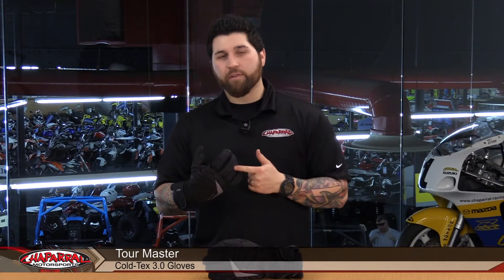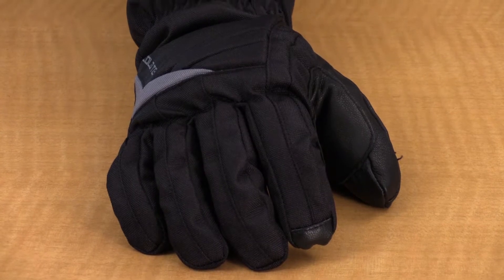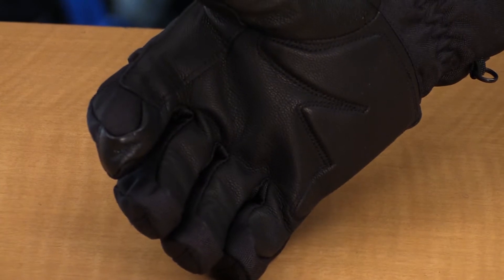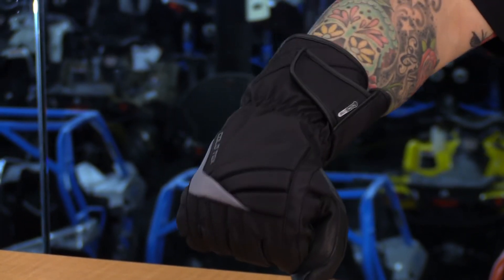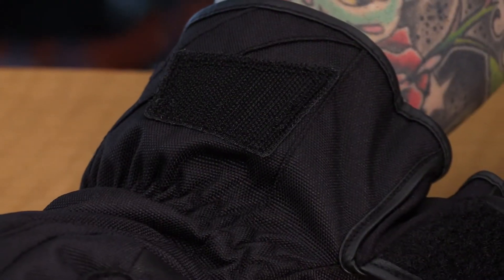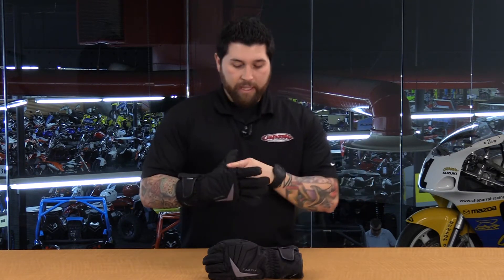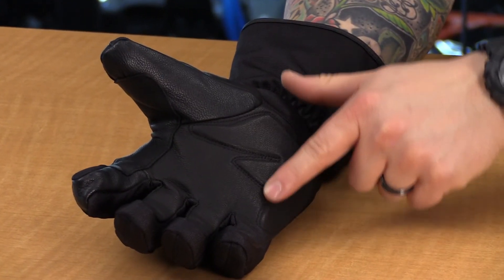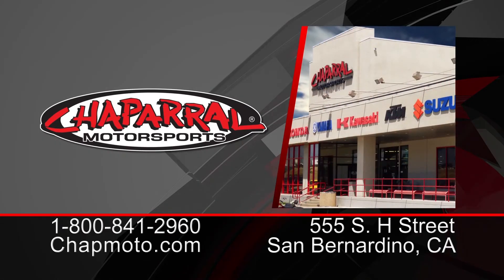Tour Master Cold-Tex 3.0 Leather/Textile Motorcycle Gloves Review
: View this video featuring the Tour Master Cold-Tex 3.0 Leather/Textile Gloves and shop for other similar products on chaparral-racing.com. – Products featured in the video

Find the entire collection of Tour Master products at Chaparral Motorsports